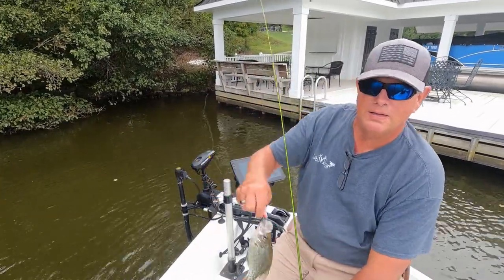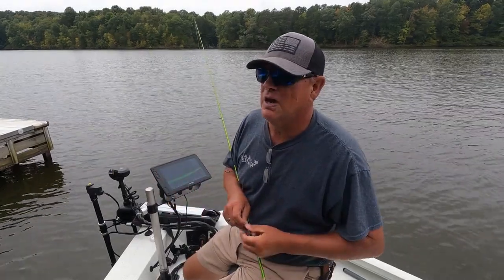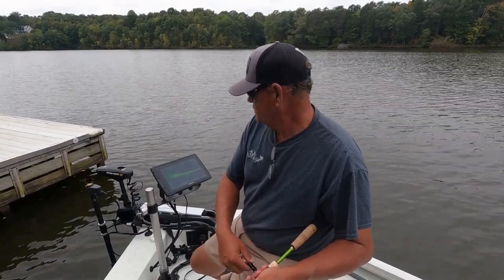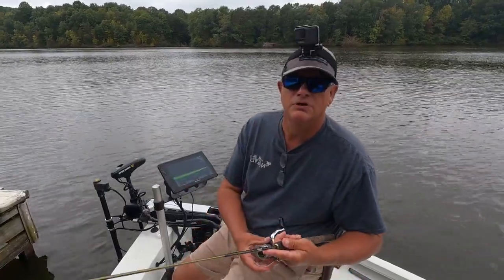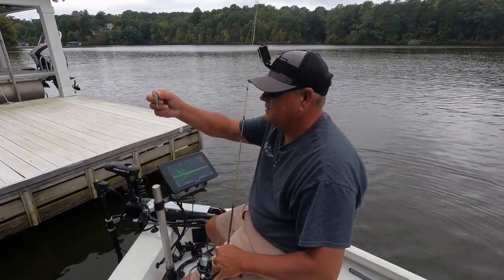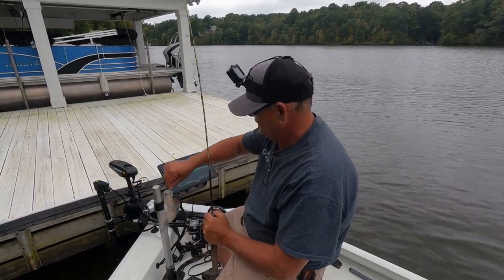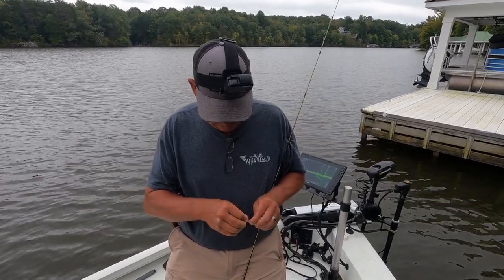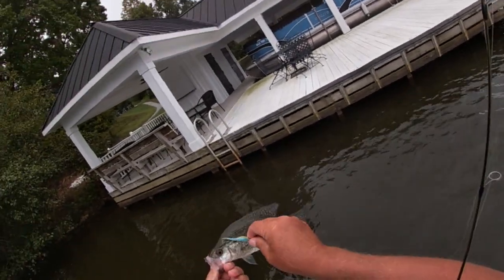Crushing October Crappie Tips,Locations,Lures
Get ready to crush October crappie with these fall fishing tips! Learn the best lures, locations, and techniques for catching crappie this season.